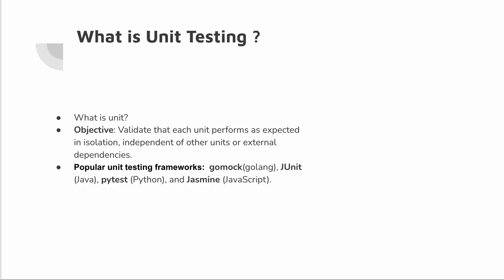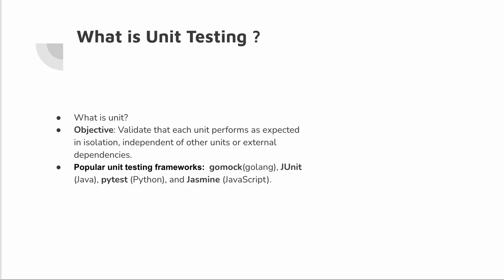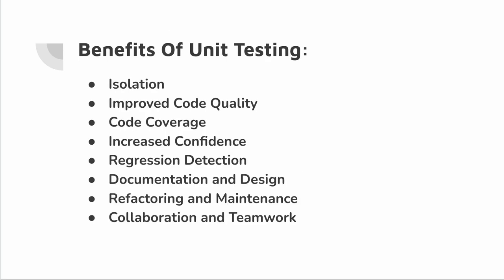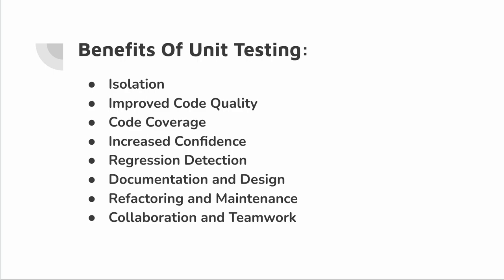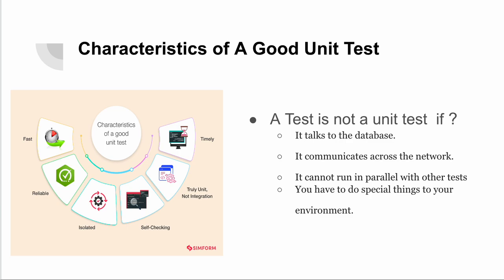Introduction to Unit Testing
In our first video on unit testing in GoLang, we dive into the fundamentals. Learn what a 'unit' really means in the context of unit testing and understand the primary objective: to validate that each unit performs as expected in isolation, free from external dependencies. We explore popular unit testing frameworks, such as 'gomock' for GoLang, and discuss the myriad benefits of unit testing, from code quality improvements to regression detection. Discover the characteristics of a good unit test, and find out what doesn't qualify as a unit test, including interactions with databases or networks. If you're looking to enhance your testing skills, this video is your starting point!